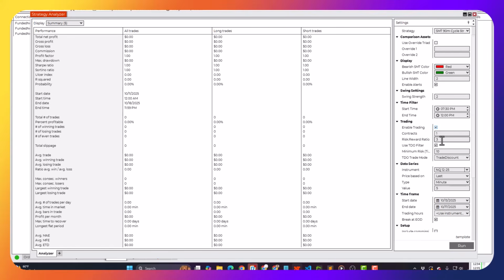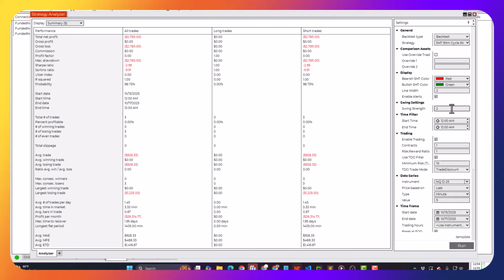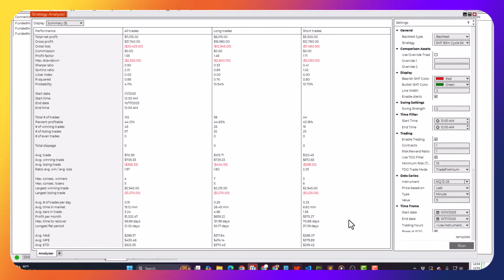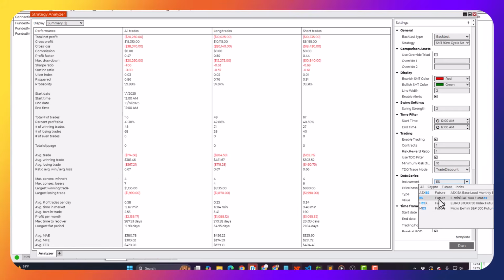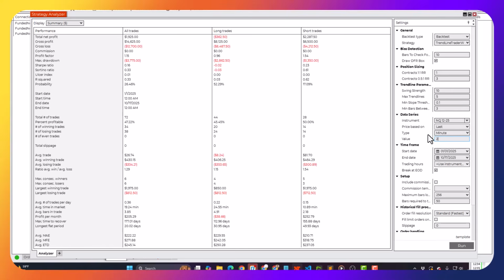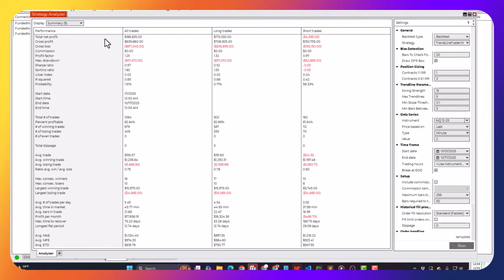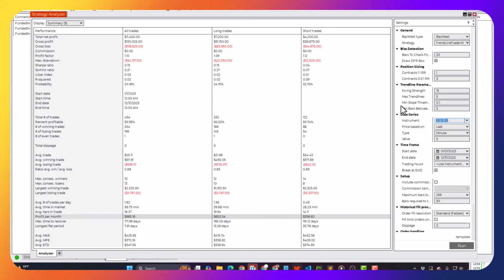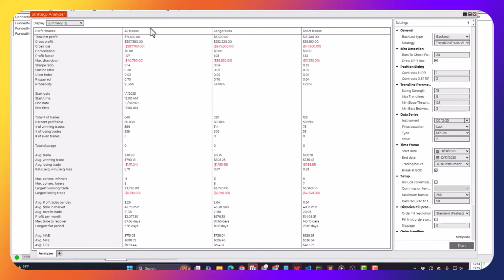Quarterly Theory Trading Bot (90 min SSMT) - How does it do?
I created a Quarterly Theory Trading Bot. How did it do trading for 1 week in October 2025.
Rules
Only can trade between 7:30am EST and Noon
Must Trade in a Discount (bullish SSMT below true day open, and bearish SSMT Above true day open)
Determines CISD ("Change in state of delivery") based on candle closure below recent Order Block candle.
Takes entry on the retest of the Order Block candle's Opening price.
Stop loss is placed at the High/Low of the Order Block.
Take profit is set at 1:1 RR.
00:00 Introduction
00:18 Automated Trading bot breakdown
01:08 Day 1 testing the SSMT Bot
02:13 Day 2 testing the SSMT Bot
03:26 Day 3 testing the SSMT Bot
03:49 Day 4 testing the SSMT Bot
04:39 Day 5 testing the SSMT Bot
05:08 The End Results Win Rate
09:54 Showing Another Profitable